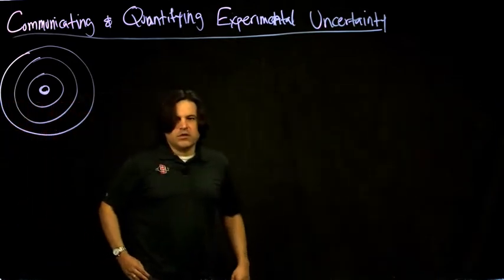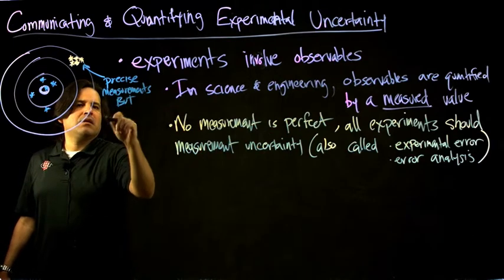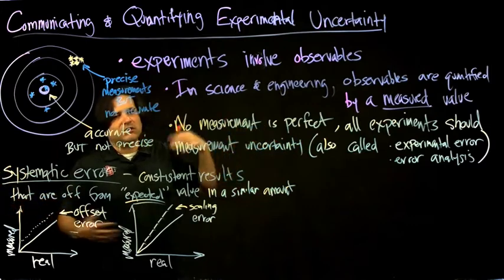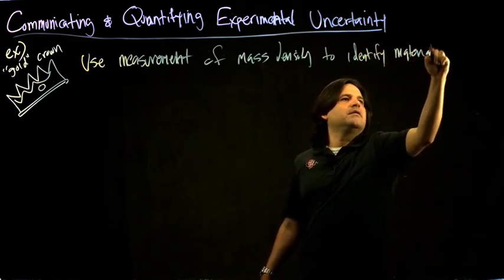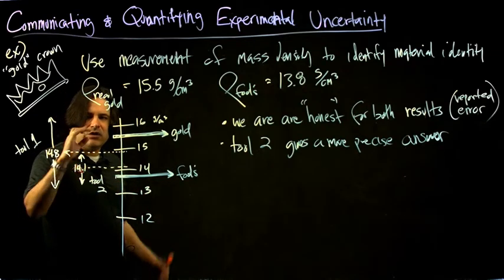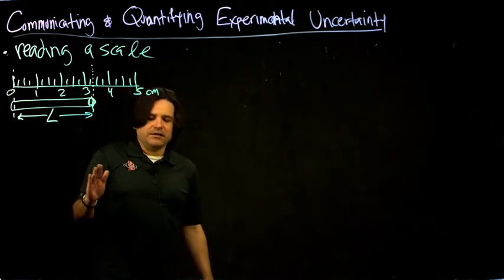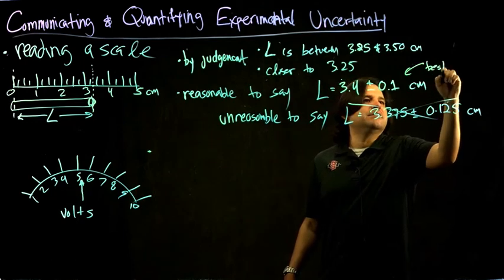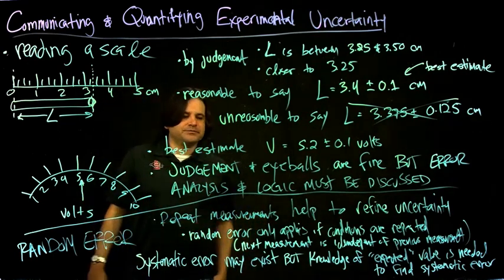ME 241 Experimental Uncertainty